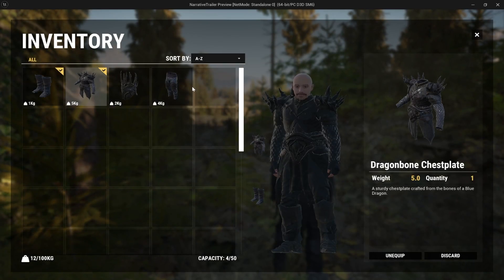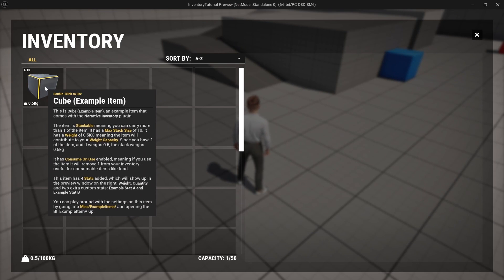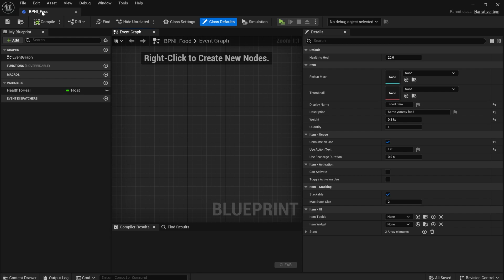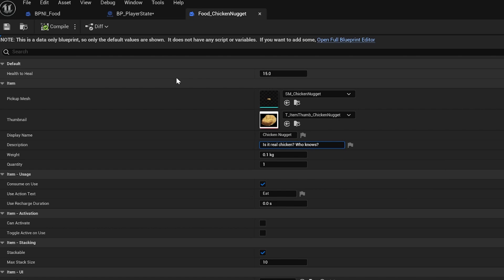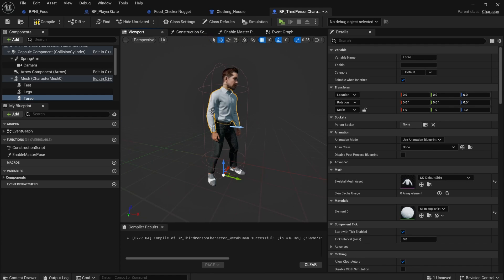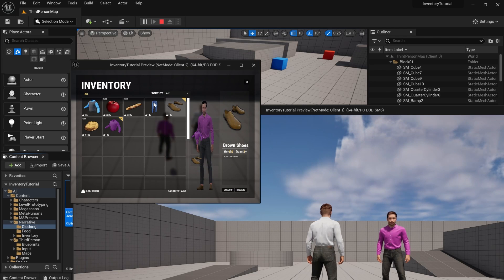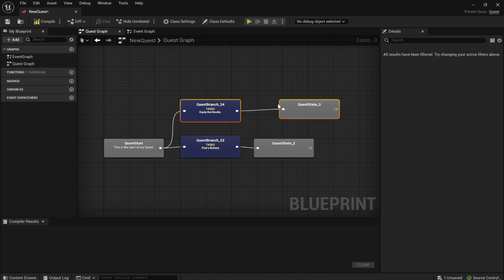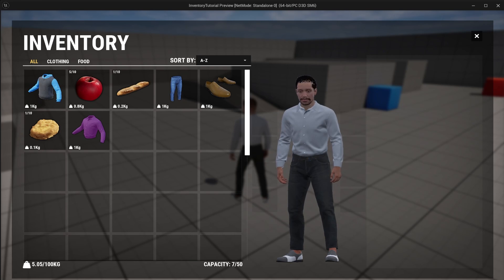Narrative Inventory Quick Start Guide - Unreal Engine 5